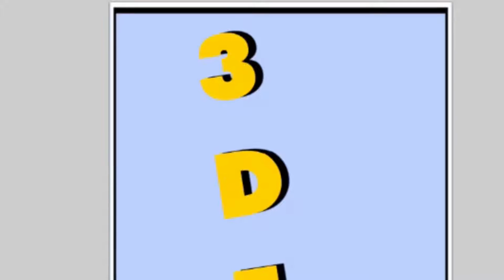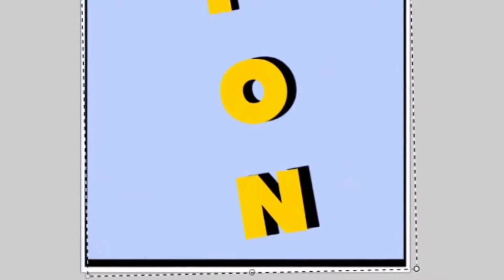❤💓❤ My THREE DIMENSIONAL LOOK FROM A 2D SPACE ❤💓❤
❤💓❤ This is my THREE DIMENSIONAL LOOK FROM A 2D SPACE ❤💓❤ Video... Had some fun doing it hope you enjoy.   Just a quick lesson in how to get more dimension in a two dimensional space.  We are achieving this through tilt and layering in this demonstration as drop shadows are not always available.

⏰ MY TIME STAMPS ⏰
00:00   INTRODUCTION
00:17  THUMBNAIL
00:30  3D LETTERING
00:48  OUTLINING
01:00  VERTICAL FORMAT 2 LAYER 3D
02:00   THUMBNAIL COMPARISON
02:26   3D 00C FIVERR
03:11    LEARNING CURVE THUMBNAIL
04:02    MESSING WITH STOPSIGN